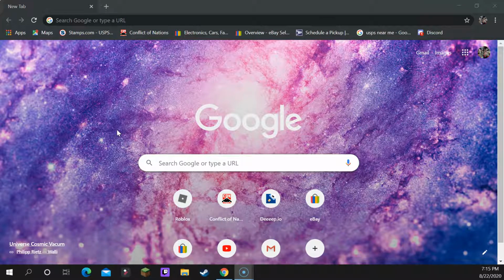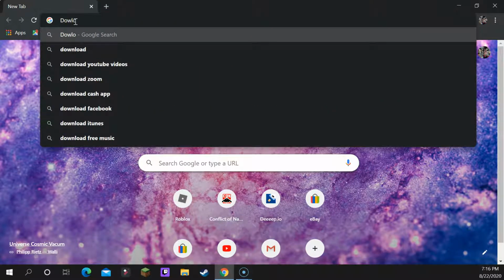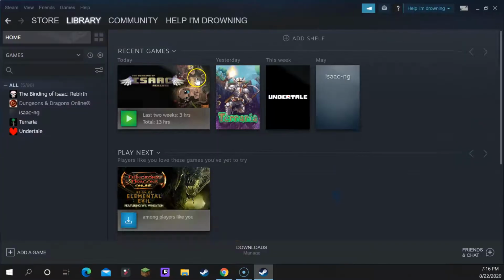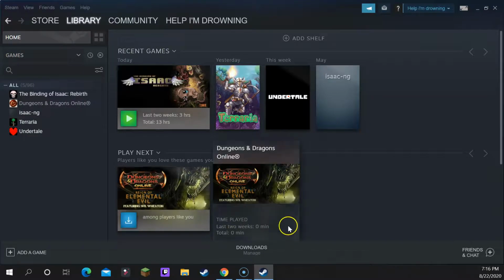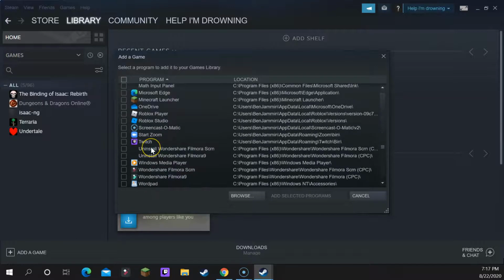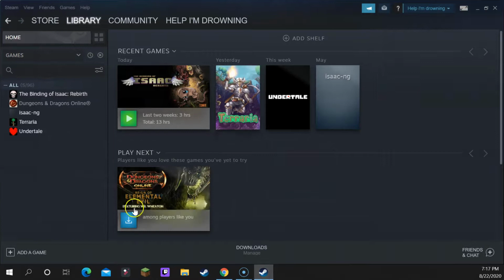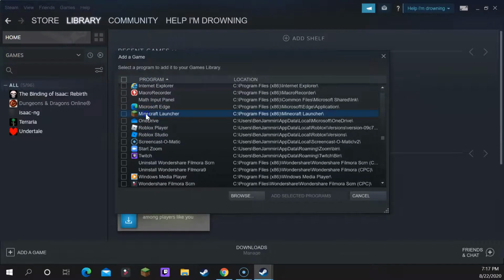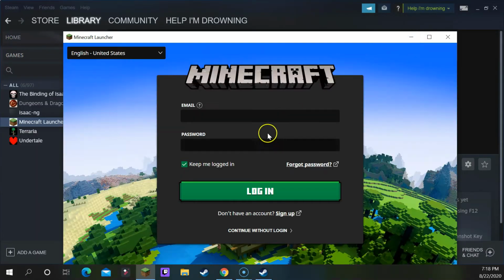How to download steam and activate a non steam game!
How to download steam free and how to add a non steam game to your steam library.